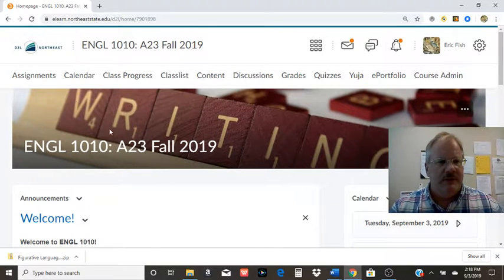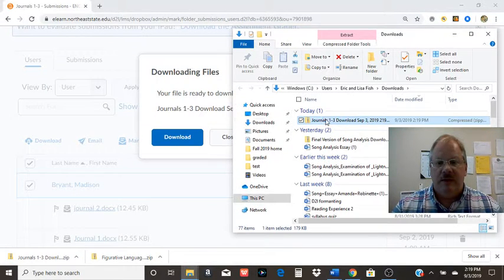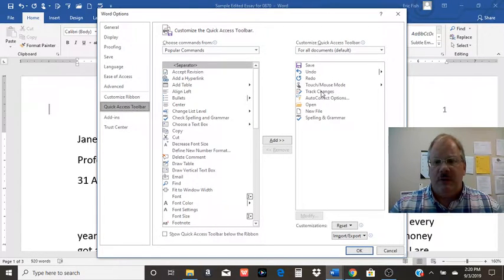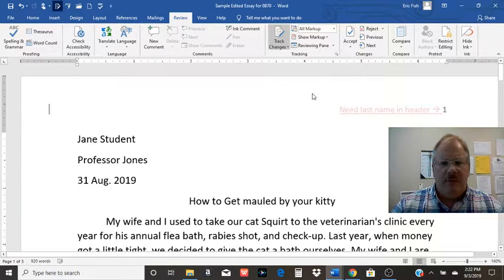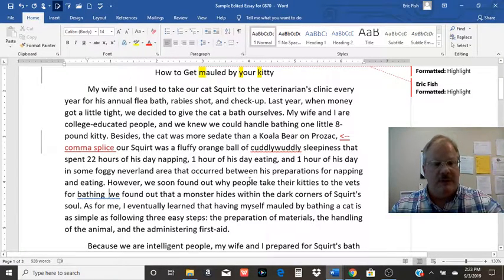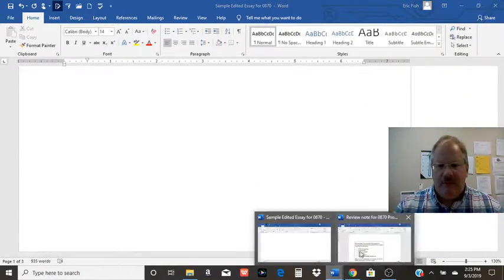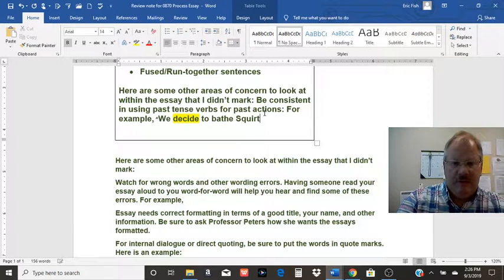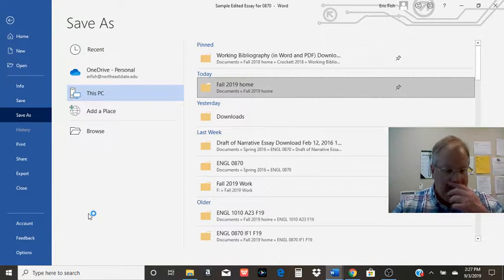Downloading and Marking 0870 Drafts Fall 2019